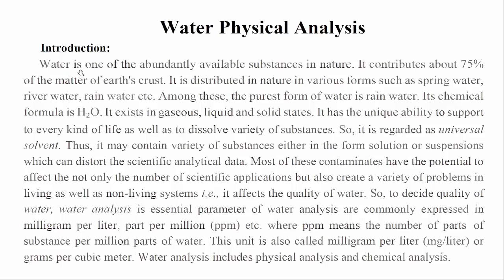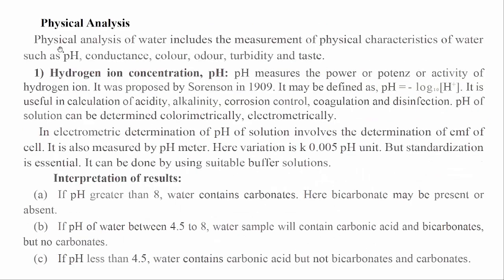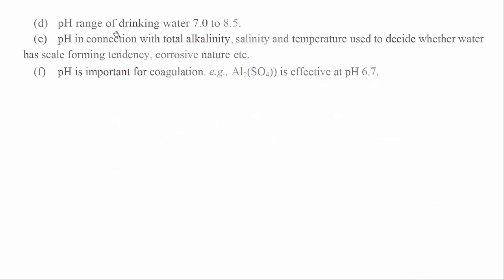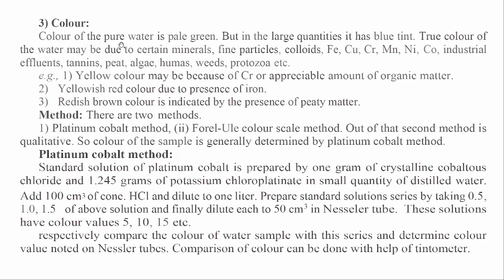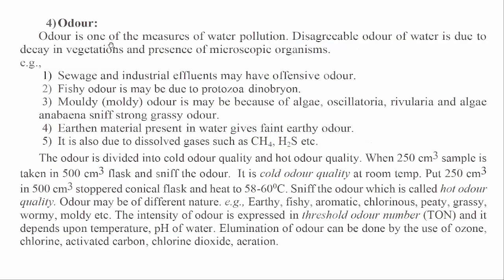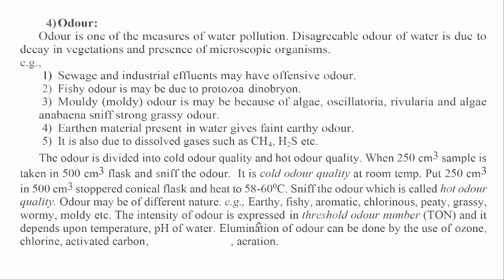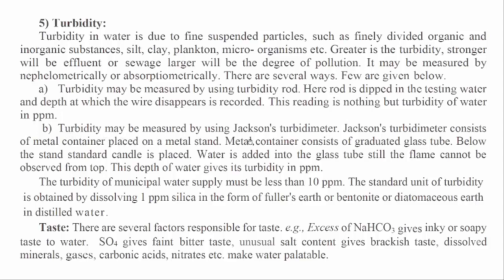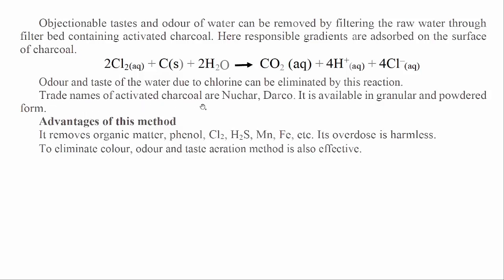Water: Physical Analysis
1) Hydrogen ion concentration, pH.
2) Conductance
3) Colour
4) Odour
5) Turbidity
6) Taste